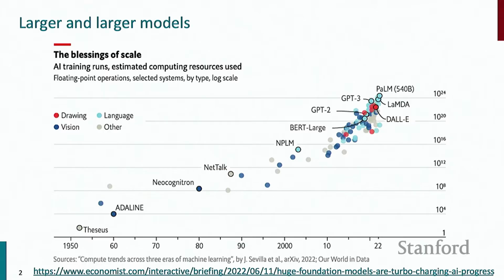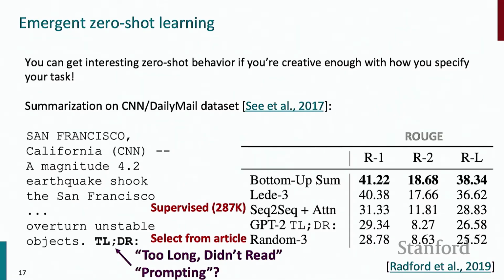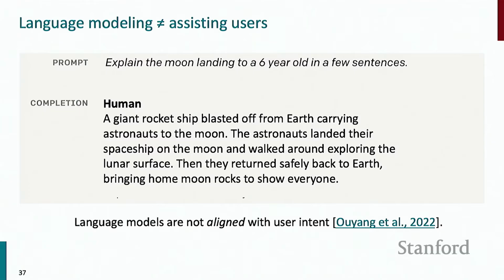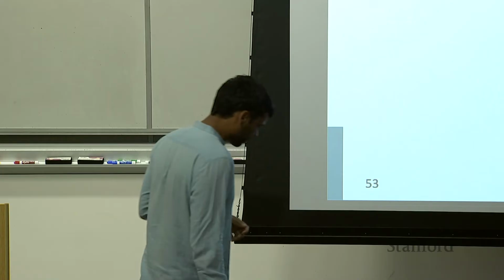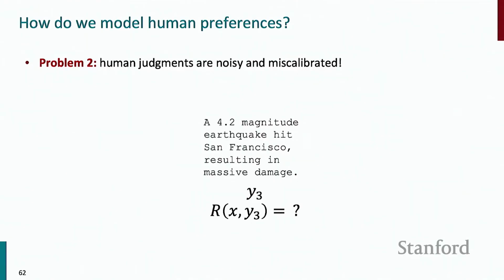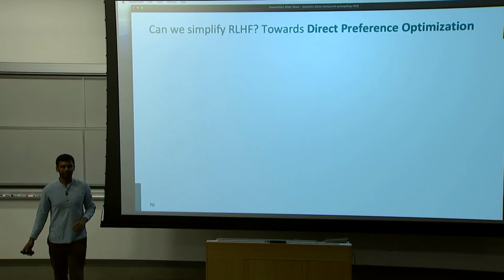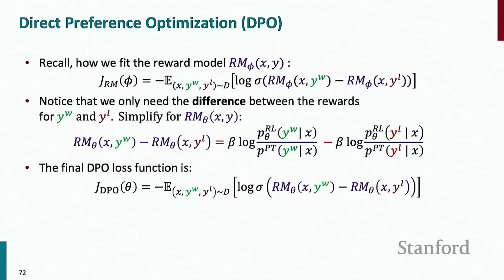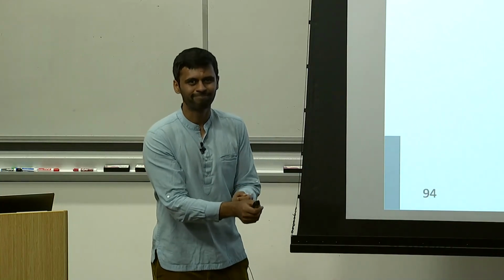Stanford CS224N: NLP with Deep Learning | Spring 2024 | Lecture 10 - Post-training by Archit Sharma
This lecture covers:
1. Zero-Shot (ZS) and Few-Shot (FS) In-Context Learning
2. Instruction fine-tuning
3. Optimizing for human preferences (DPO/RLHF)
4. What’s next?

To follow along with the course schedule and syllabus, visit: h